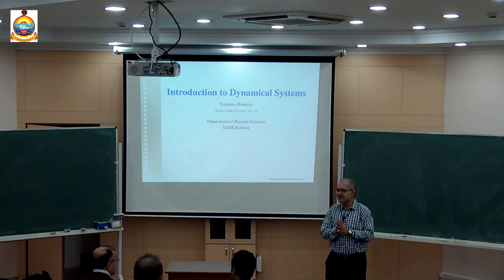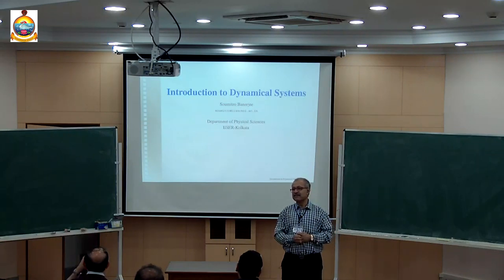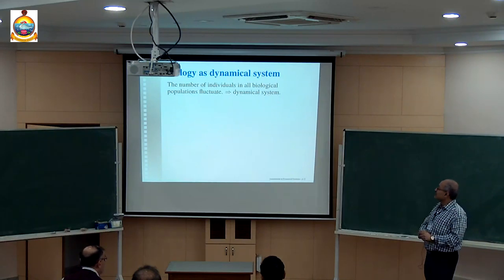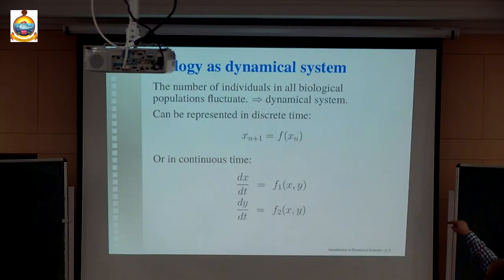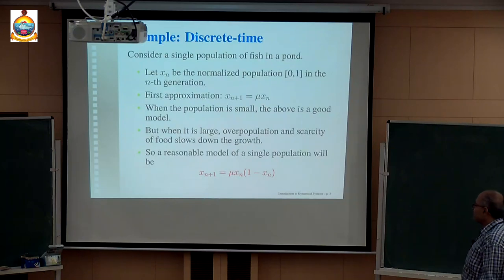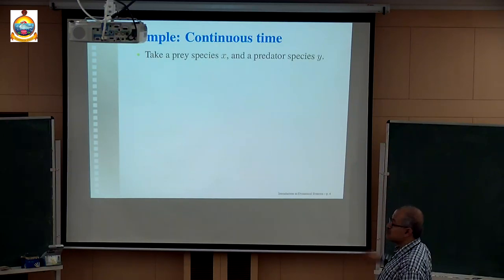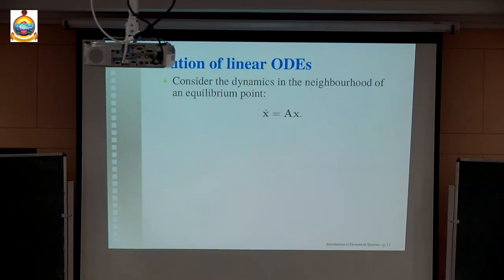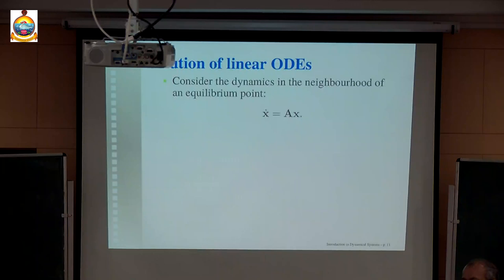Prof. Soumitro Banerjee : Lecture 1 : Nonlinear Dynamics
First lecture on Nonlinear Dynamics by Prof. Soumitro Banerjee, IISER., Kolkata
Venue : RKMVERI, Belur Math, Kolkata
Programme : Science Academies’ Refresher Course on “Statistical Physics”, 2018